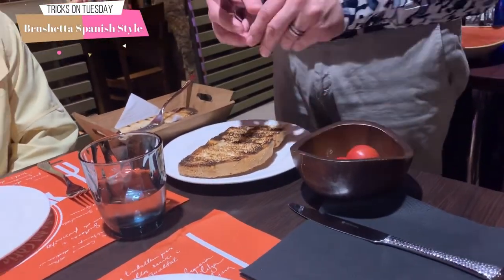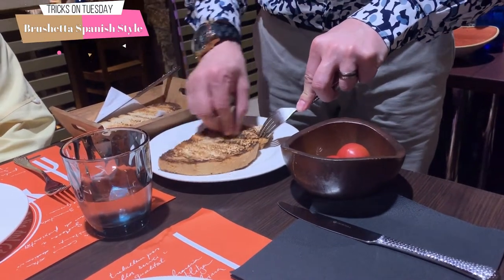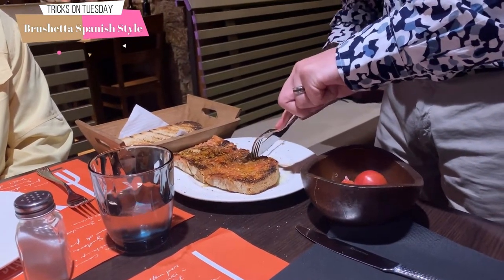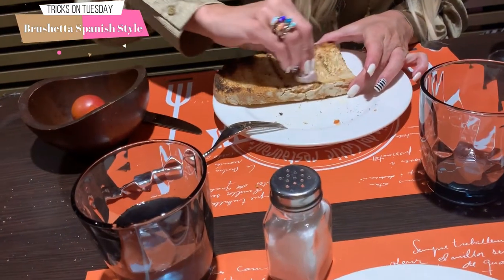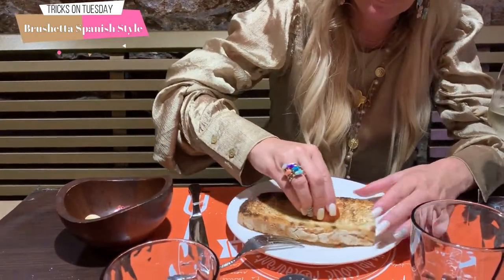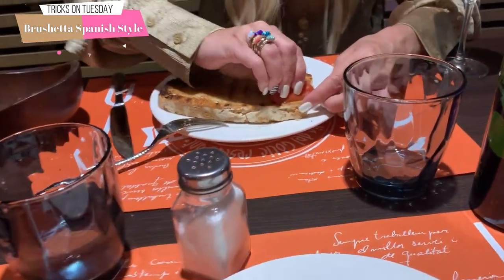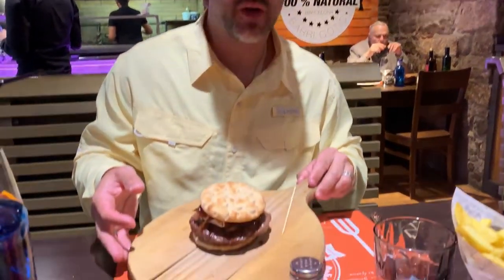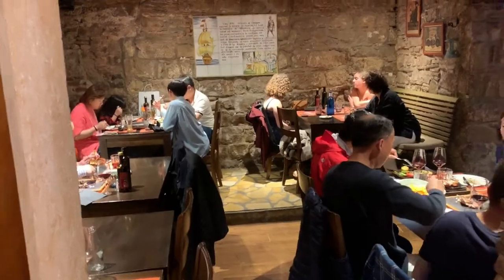Real Life: Tricks on Tuesday - New twist on Bruschetta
Real Life: Watch as the Spaniards give a new way to eat Bruschetta